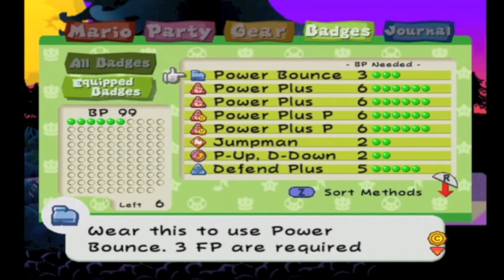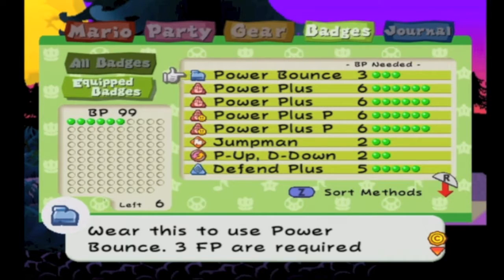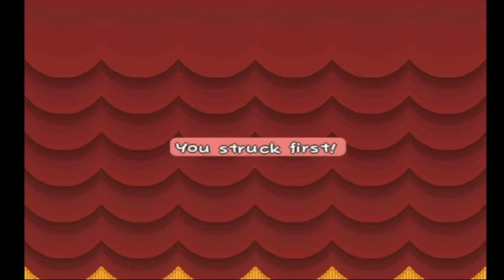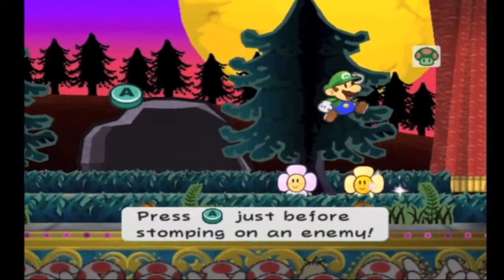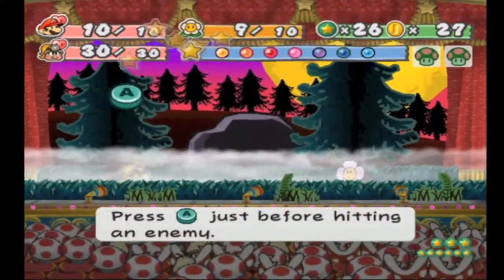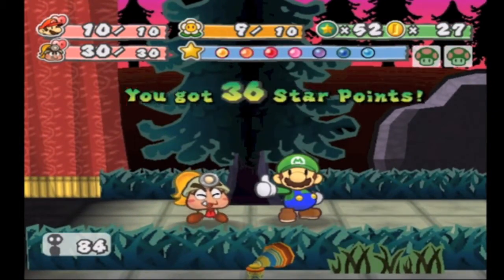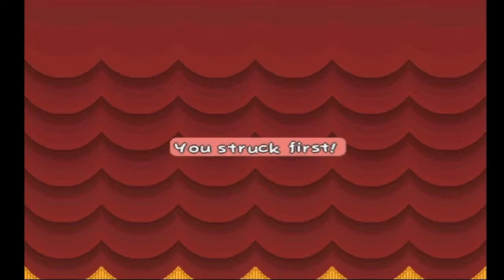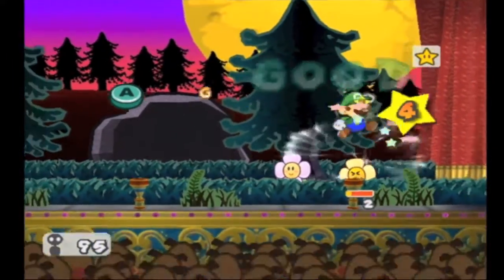Paper Mario: The Thousand-Year Door - Fastest method for farming/grinding Star Points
Amazing dayzees wins again!

~ Player : TommyLoveTV
~ Game Title : Paper Mario: The Thousand-Year Door
~ Released : October 11, 2004
~ Genre : Role-playing video game
~ ESRB : Rated E for Everyone
~ Developer(s) : Intelligent Systems
~ Publisher(s) : Nintendo
~ Capture Device : Hauppage HD-PVR